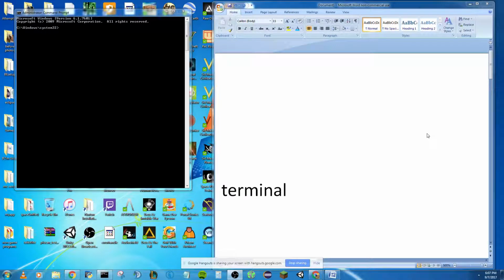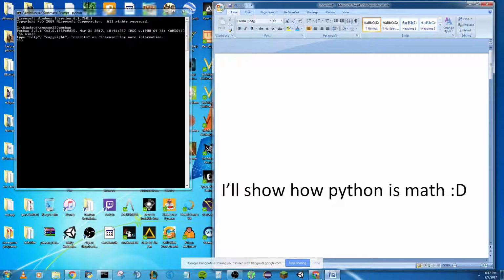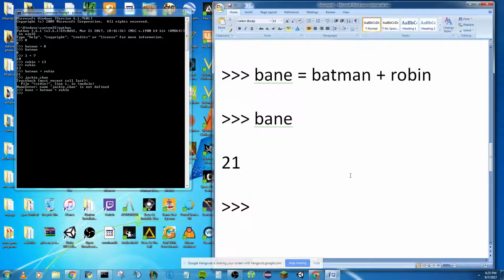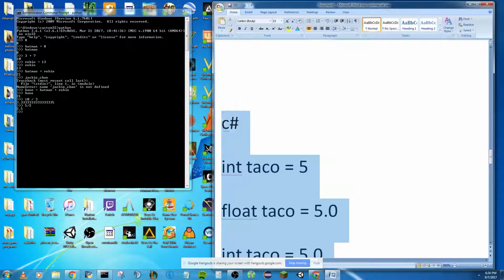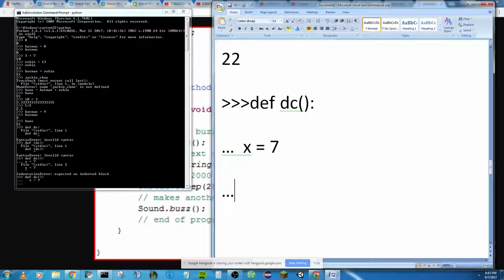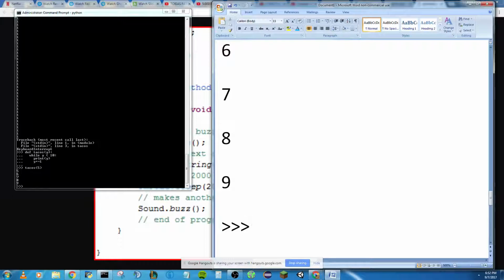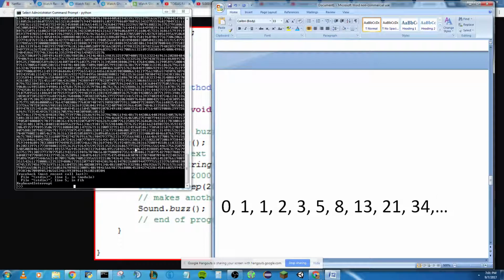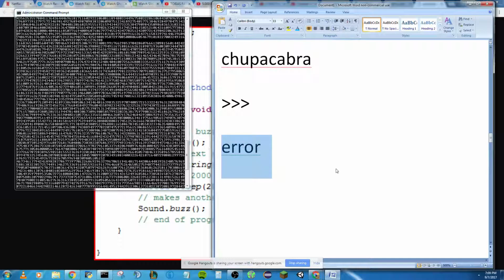Basic Python Programming 1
I'm teaching my friend, Ammon, about coding, in an effort to assist him in becoming more tech savvy, and find a job working with computers.  I'm starting here, as you need to start somewhere, and I've found starting with command-line basics, and OS fundamentals to just not be effective.  We're jumping right into the reason we code, and how to start writing your own code (even if that reason seems dumb, pointless, or absurd).